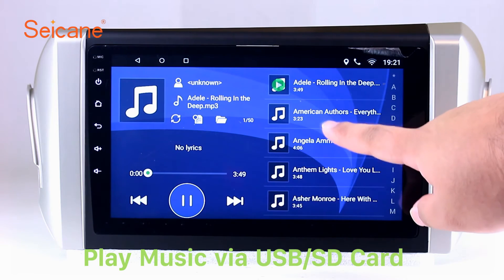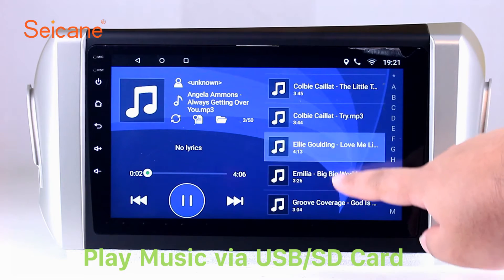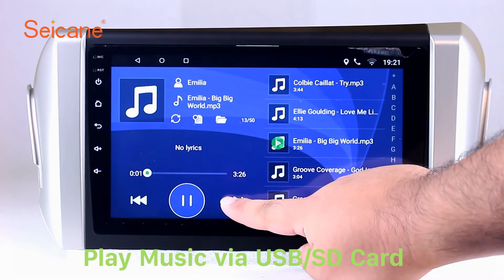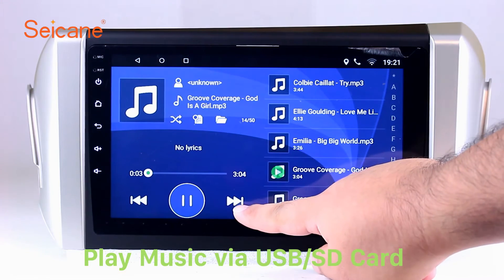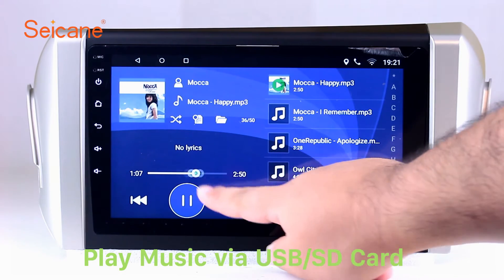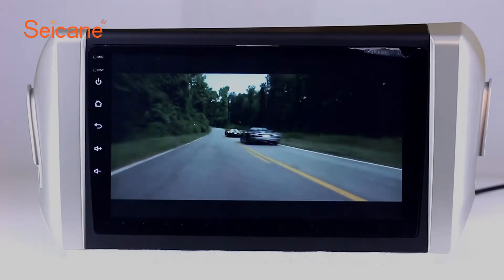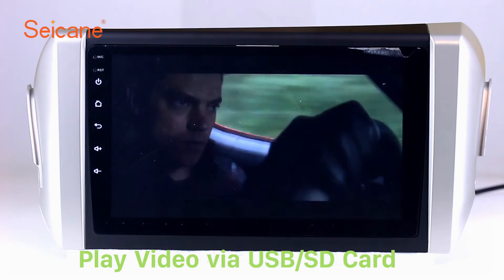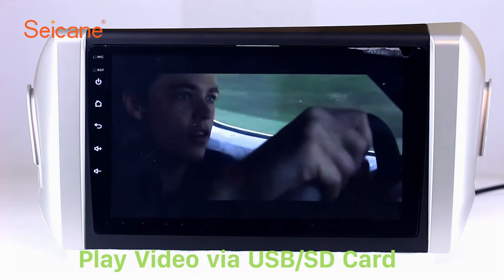In dash radio 2015 Toyota Innova GPS Sat Nav with Bluetooth Music 1080P Video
Upgrade In dash radio 2015 Toyota Innova GPS Sat Nav with Bluetooth Music 1080P Video.

The car stereo is equipped with worldwide real-time navigation function of high accuracy. With current location, speed, mileage, landmark building display, 3D street view, destination search and turn-by-turn voice directions, it will be your perfect road companion. With dual zone function, the music from radio/AV/DVD/TV etc can be played behind the scene under GPS mode and it will switch to the GPS voice automatically.